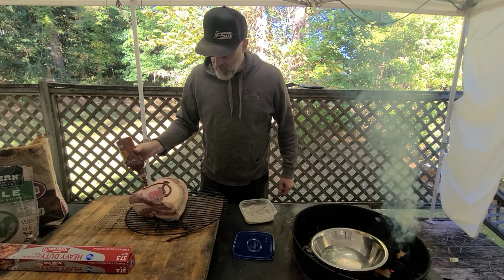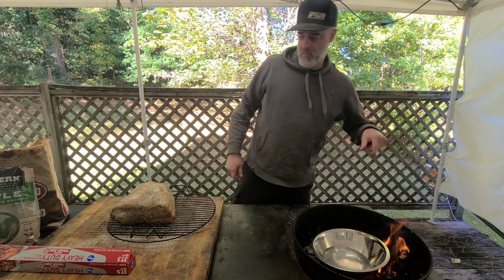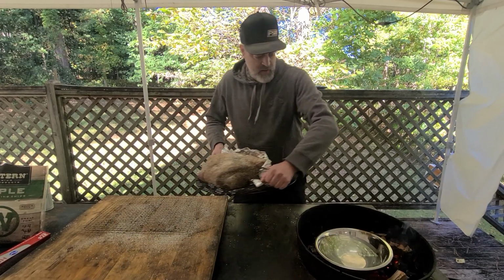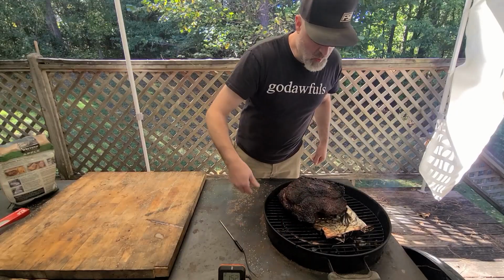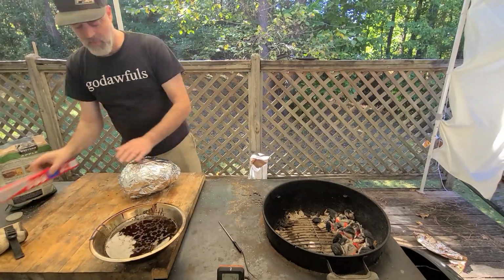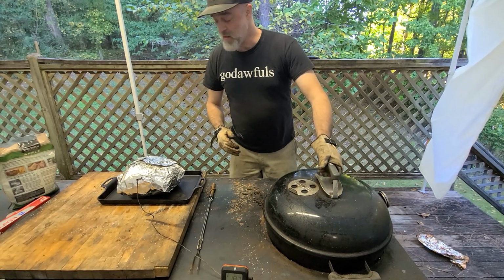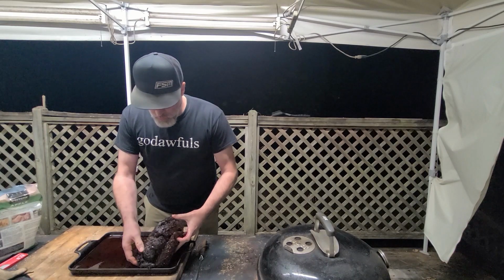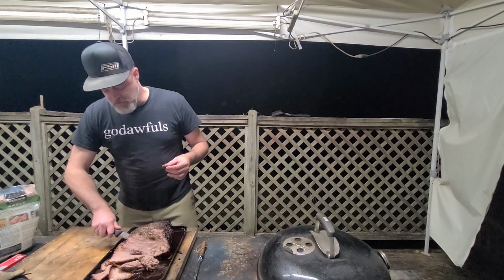Eat Like a Man Stupid Simple Brisket. Johns Junk Ep: 168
Y'all tryin' to over complicate stuff. Most times, the simple way is the best way. Unless you're a competition cook then just make good food for your family and stop trying to be like the professionals.